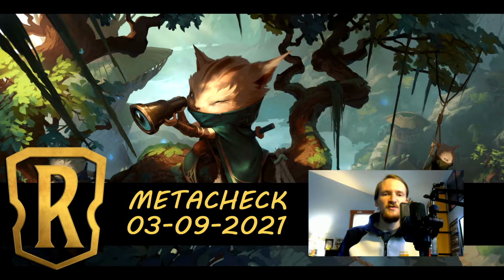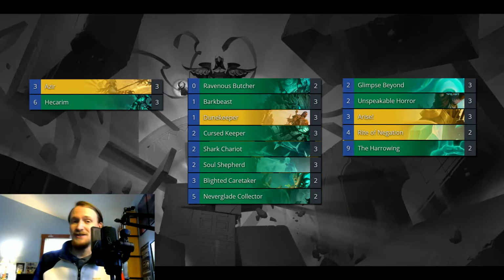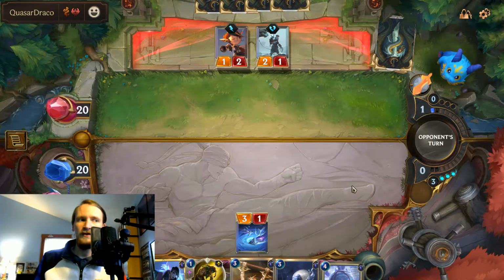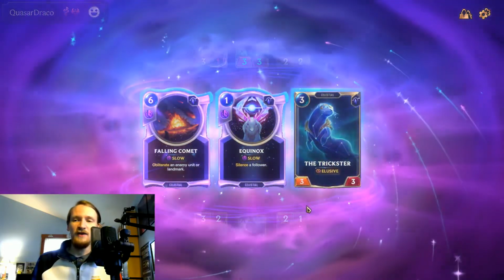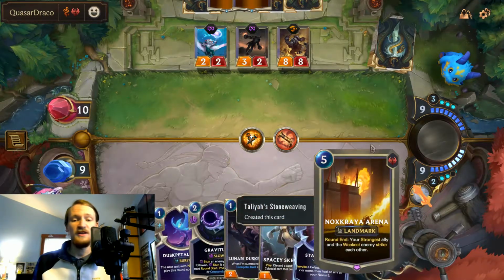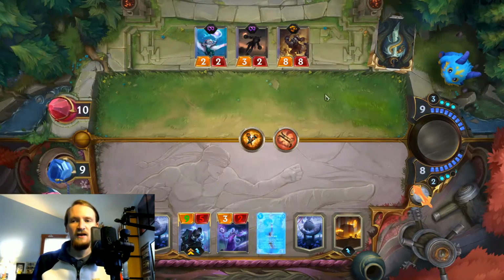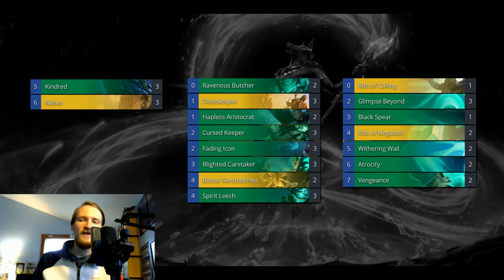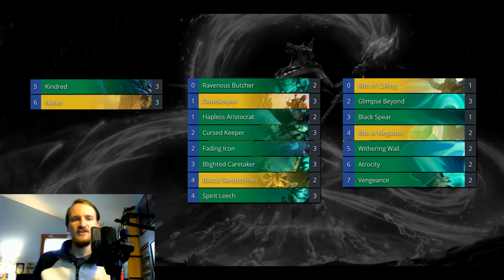Metacheck: 03-09-21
Welcome to Metacheck, the show where I look at where the meta is or where it is going. I'll preview a variety of decks in the Legends of Runeterra meta that I find interesting or have potential. First though I'll give an update on Sandphemeral Aggro from last week's On the Grind episode. After that we'll talk about the post-Shurima meta and some of the bigger and spicier decks to come out of it!

0:00 Start
0:19 Sandphemeral Update
2:55 Meta Update
6:04 ShS Kindred Nasus
9:36 ShT Aphelios Taliyah

Socials